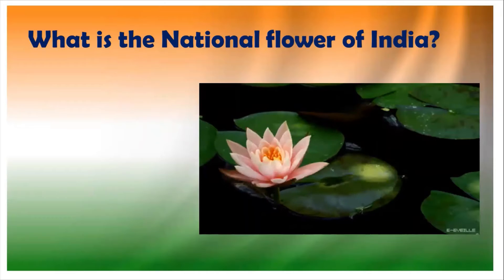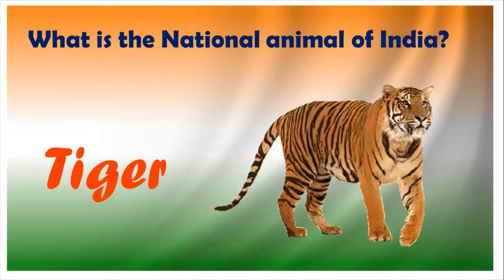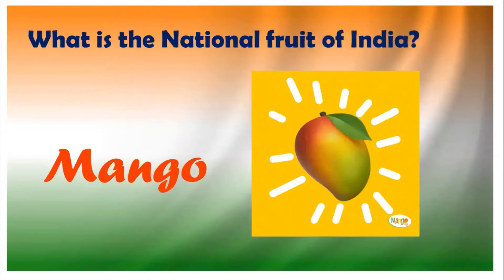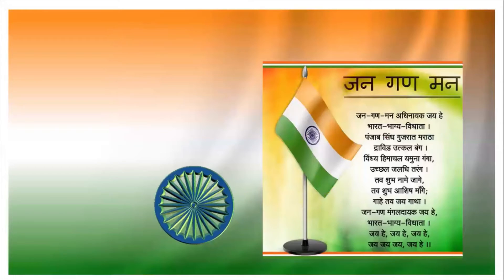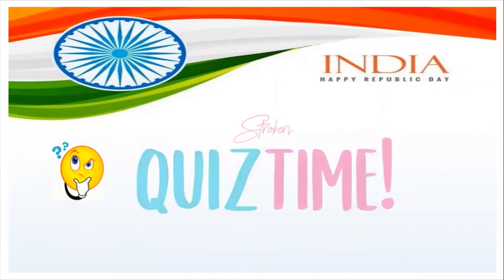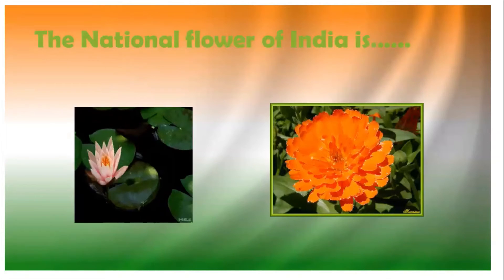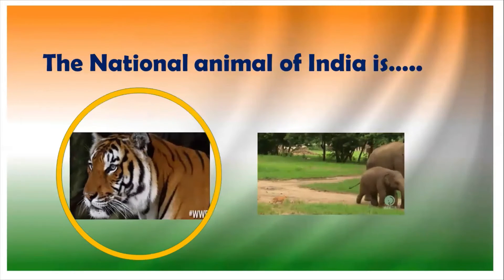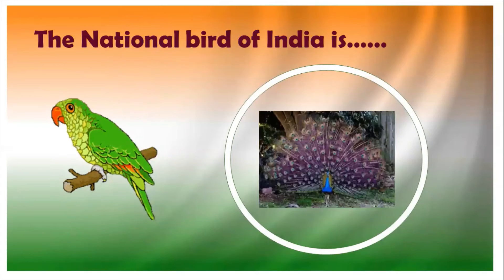National Symbols Date- 14.12.2021 Grade- Nursery Subject- Logic & Reasoning